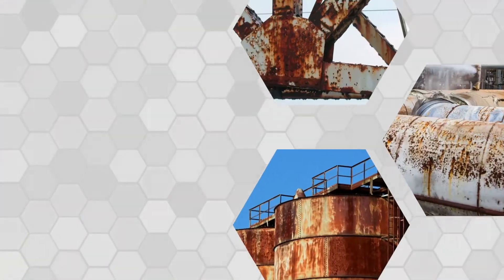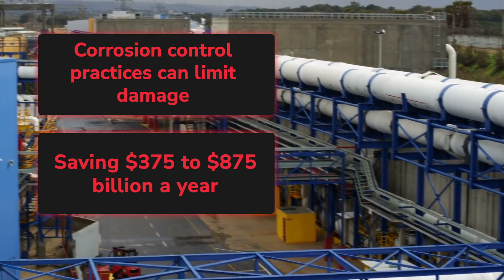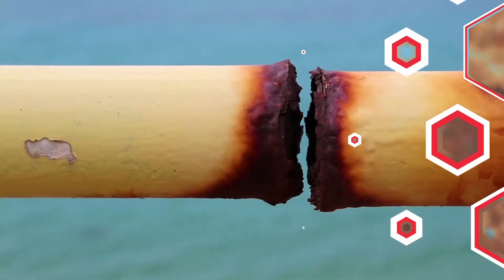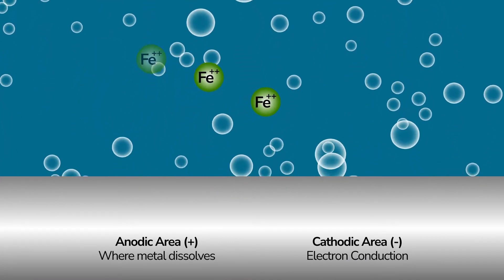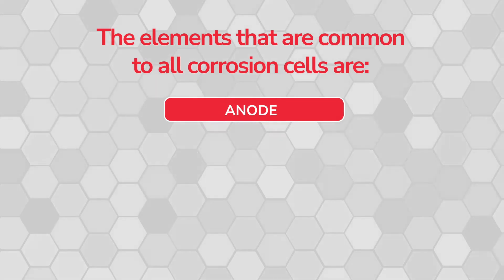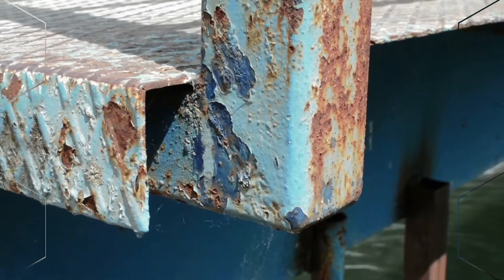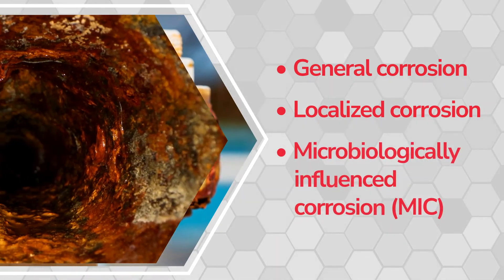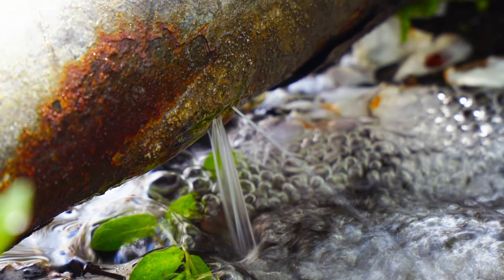What is corrosion?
When metal is in contact with moisture an electrochemical reaction occurs leading to metal loss, we call it rust. This damage creates potential health and safety issues as well as expensive repair and/or replacements costs.

Corrosion costs approximately 2.5 trillion dollars, or more than 3% of the global Gross Domestic Product. But corrosion control practices can limit damage – saving 375 to 875 billion dollars a year.

How is corrosion identified and addressed? The science of corrosion prevention and control is highly complex, because corrosion can be caused by many factors, and it takes many different forms.

What causes corrosion?
Environmental factors can quickly deteriorate materials, especially metals. Exposure to salt water, humidity, and soil resistivity are three common factors that can increase the likelihood of corrosion formation.

How is corrosion formed?
Corrosion begins in the electrochemical cell. While there are some rare forms of high-temperature corrosion, the majority of corrosion occurs when specific environmental, electrical or chemical mechanisms cause the anode in the cell to corrode while the cathode does not. The resulting electrolytic paths and ionic current flows create a potential difference that drives corrosion.

The elements that are common to all corrosion cells are:
• an anode where oxidation and metal loss occur,
• a cathode where reduction and protective effects occur,
• metallic and electrolytic paths between the anode and cathode through which electronic and ionic current flows, and
• a potential difference that drives the cell.

Corrosion can be identified in one of three ways:
• Visual examination
• Supplementary examination, or testing
• Verification by microscopy

Once corrosion is identified, it can be classified as “general corrosion” which is more or less uniform over an exposed surface, or “localized corrosion” which occurs at discrete sites.

There is also microbiologically influenced corrosion, or MIC, which occurs in the presence of fungi, bacteria, microalgae, and other microbiologically active materials like sewage.

Identifying corrosion is the first step in preventing and mitigating damage. In the next videos, learn more about the forms of corrosion and how you can help control the process.